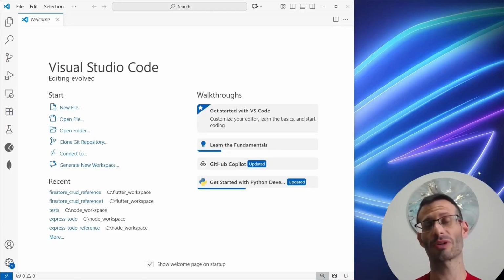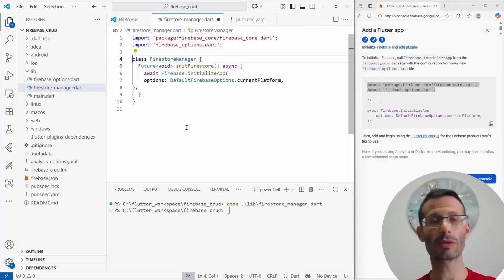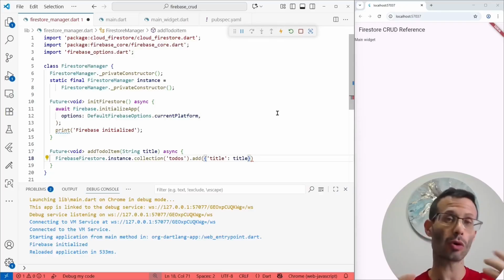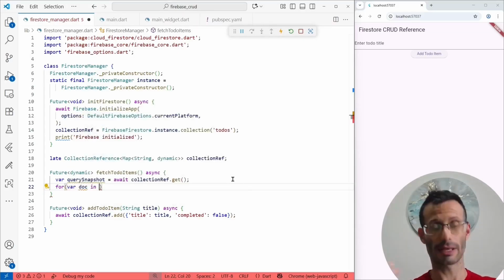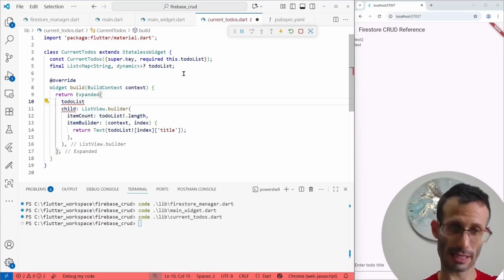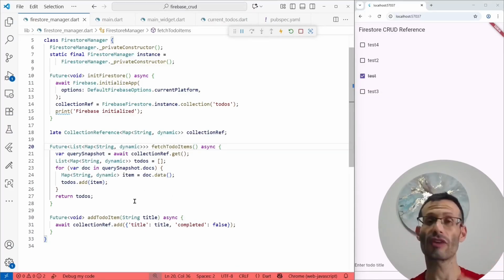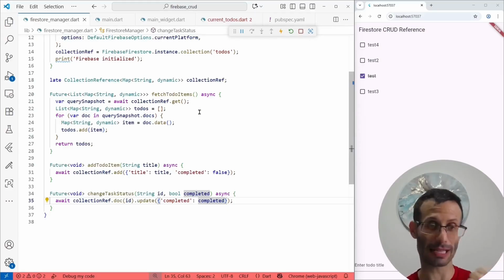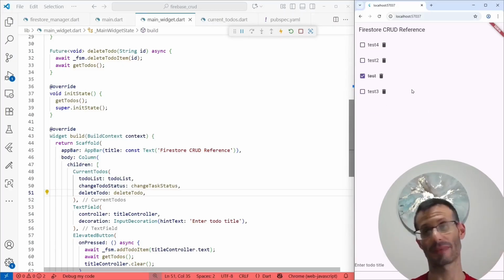Flutter + Firebase TODO App | Easy CRUD Tutorial (Firestore)